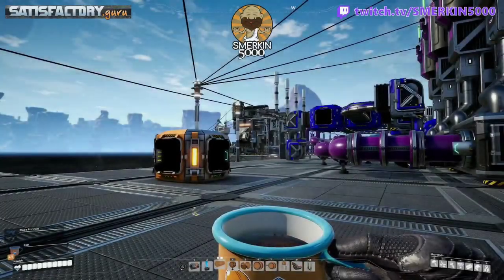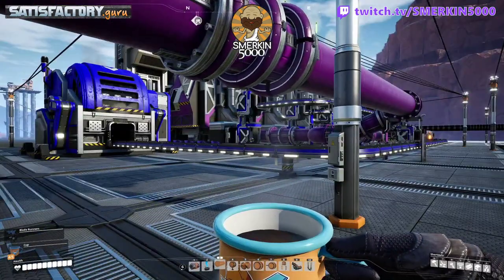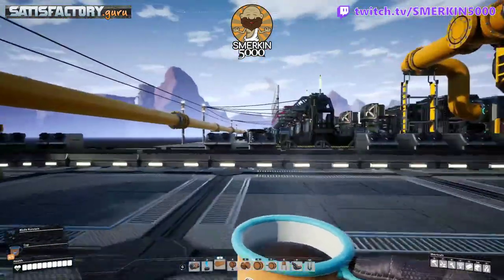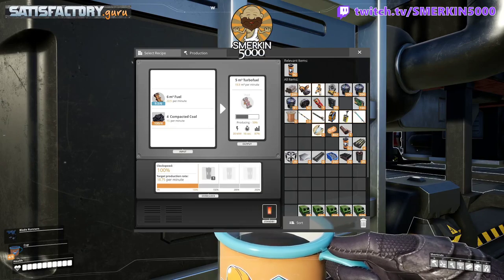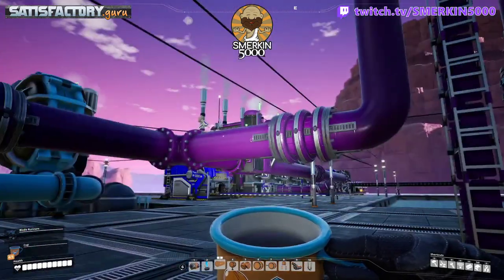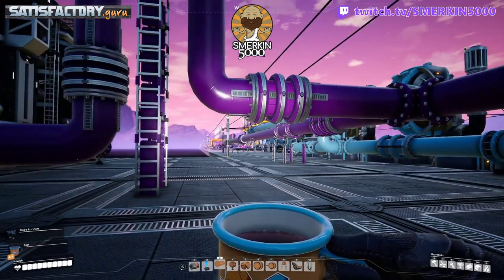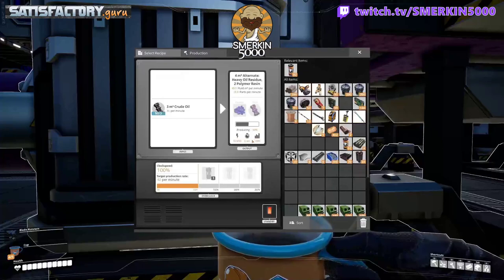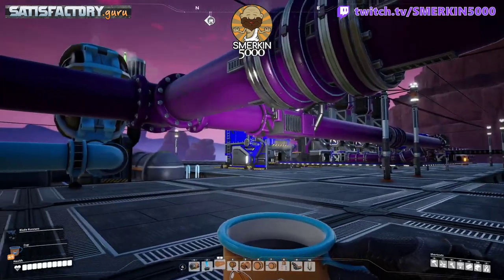Understanding Fluid Overflow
Fluid Overflow allows you to deal with excess fluid so it does not halt your production line when it backs up. This example demonstrates how you can overflow the Heavy Oil Residue, convert it to Petroleum Coke and then sink it.

The save file for this video can be downloaded from the Satisfactory Guru